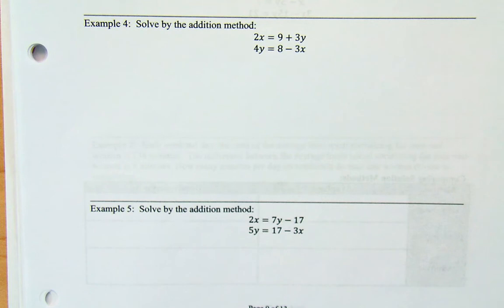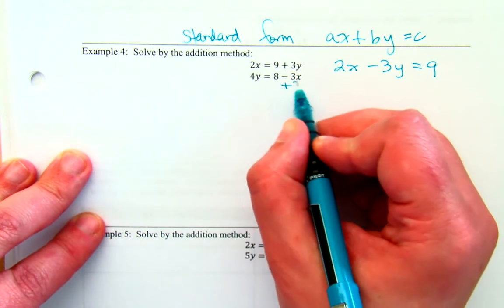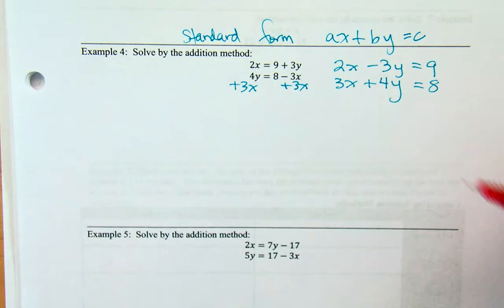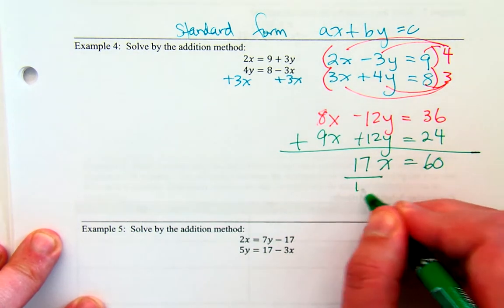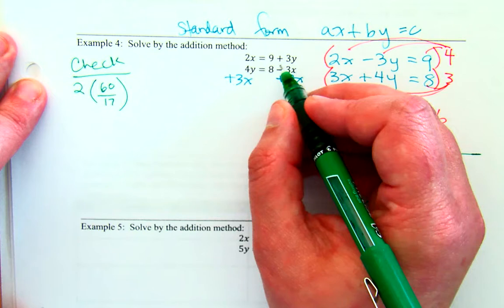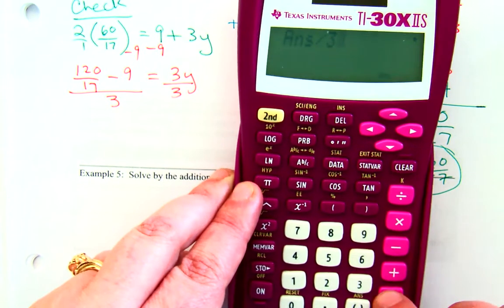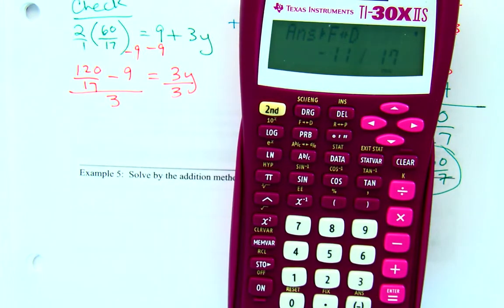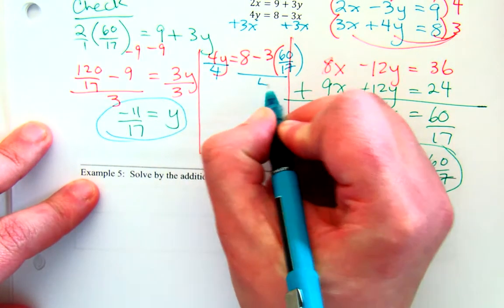Solving Systems of Equations using the Elimination Method